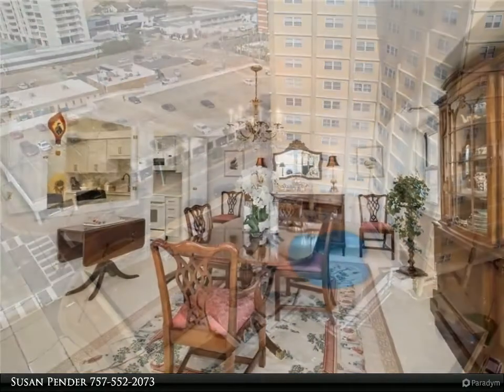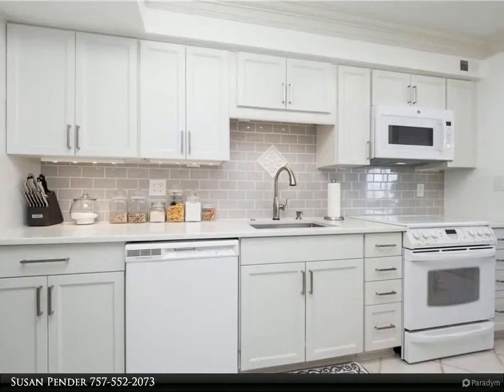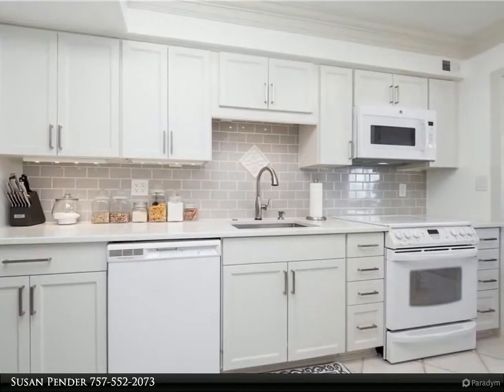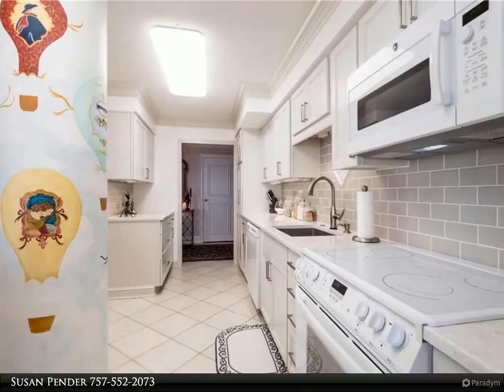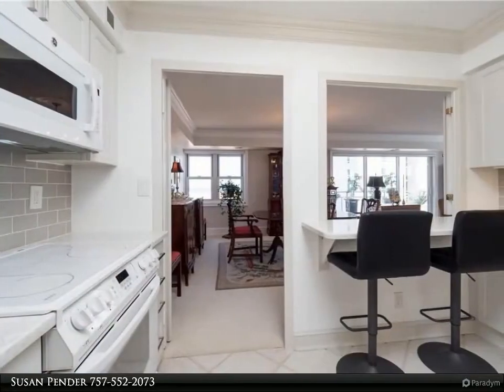Homes for Sale - 3810 Atlantic AVE, Virginia Beach,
3810 Atlantic AVE
Virginia Beach 23451

Stunning views of the oceanfront beaches, City and North End of Virginia Beach from this luxurious two bedroom, beautifully updated home that features a bright and open floor plan. Gorgeous newer kitchen with eat up bar area and pass through to dining room, lovely formal living room and adjacent sitting area and wonderful master bedroom suite. Twenty four hour security, resident manager, heated pool, cable, water, HVAC, water heater and taxes are all included in the fee. Enjoy the sunrise from the spacious custom tiled balcony!

2 full bath

Susan Pender
Berkshire Hathaway HomeServices Towne Realty